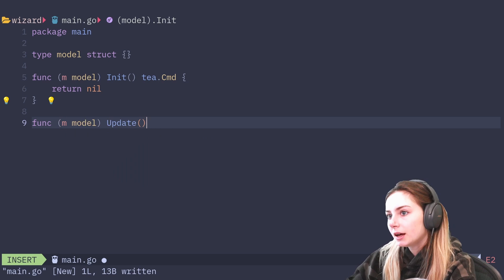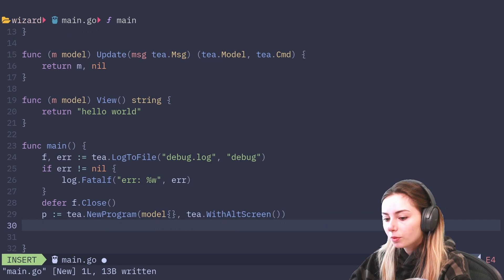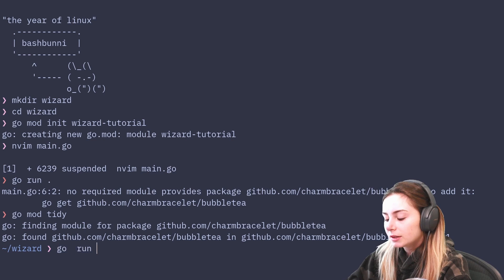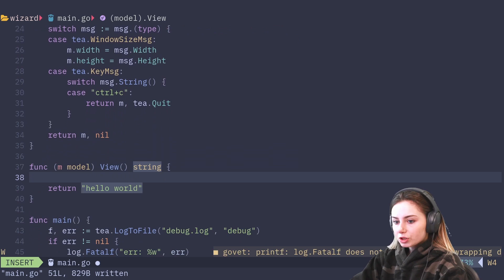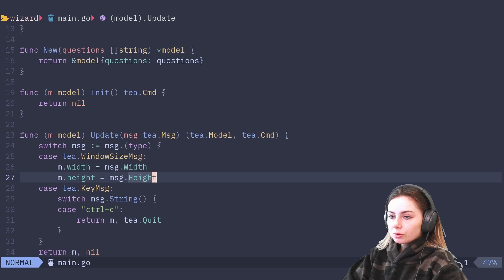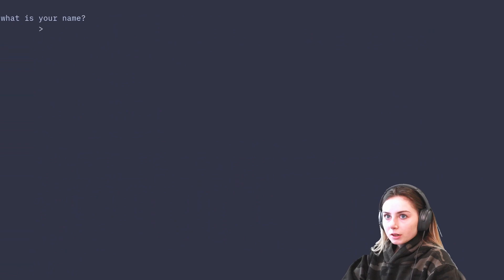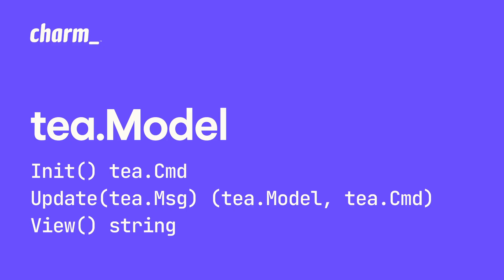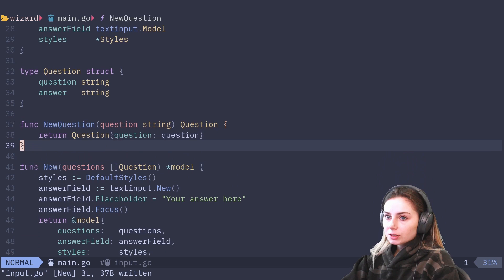Build a Terminal Wizard in Go (Bubble Tea Tutorial)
In the time since this video was originally released, we launched Huh which allows you to easily create forms in your terminal. I would highly recommend checking that out if you're hoping to use something like this in production :) Happy coding!!

This is the simplest I could think to make it. We will consider building more functionality on top of it in a future video if the nerds of YouTube would find that helpful 😏 Hope you enjoy building this Bubble Tea wizard!

Chapters:
0:38 create tea.Model skeleton
1:52 print debugging with Bubble Tea
4:15 customize the model
4:55 handle window sizes across questions
7:09 add textinput and layouts
8:37 add styling
12:54 interactivity
15:43 add question struct
18:23 print to a file
19:56 create an input interface
24:45 use the input interface
30:52 find Blur() error
36:47 end